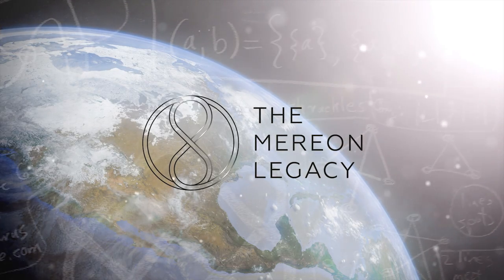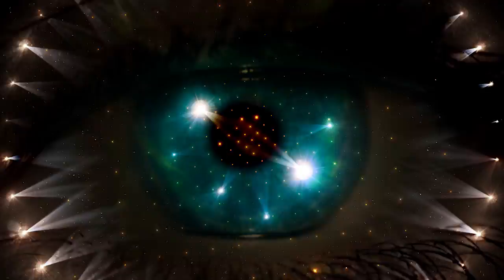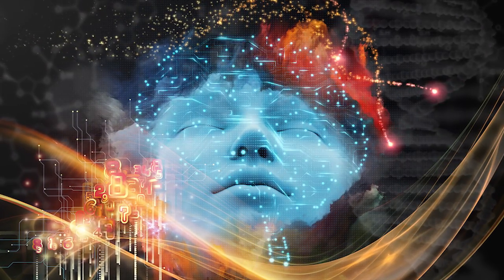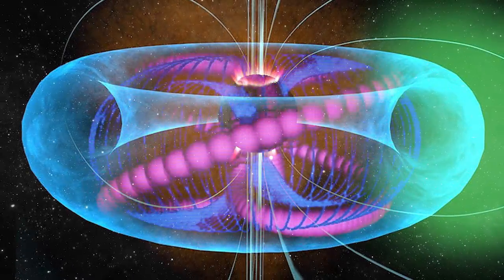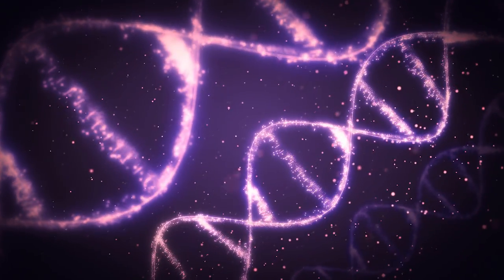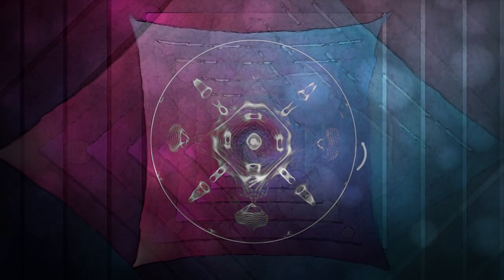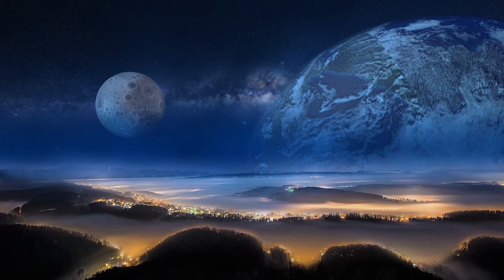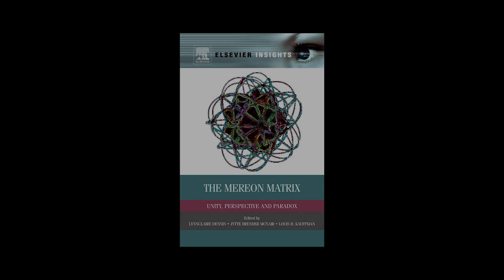The Mereon Matrix - a Mereon Solutions Film 9/4/2016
The Mereon Matrix is a solution based approach to the unification of knowledge. It redefines whole systems modelling and is a scientific framework that charts the sequential, emergent growth process of systems. A dynamic structure, this Matrix provides insight and a new approach to General Systems Theory, and non-linear science.